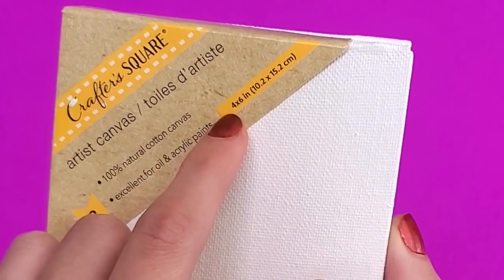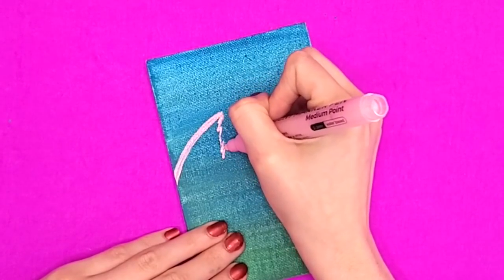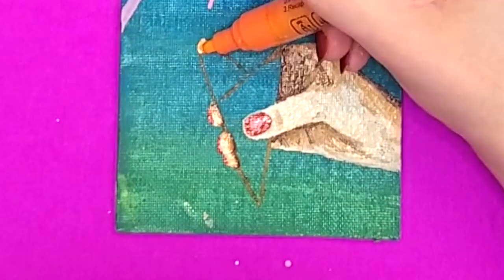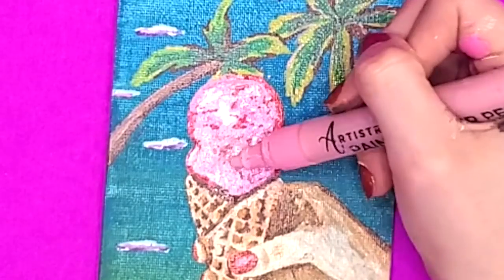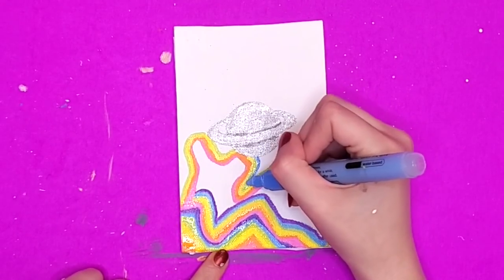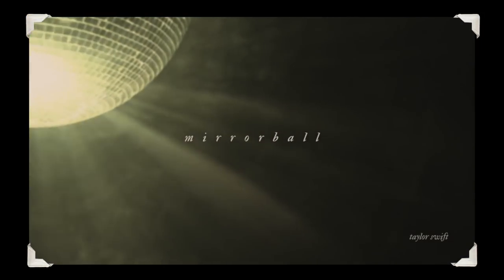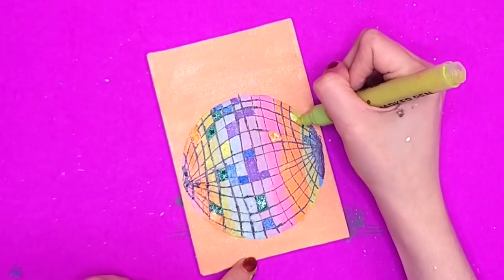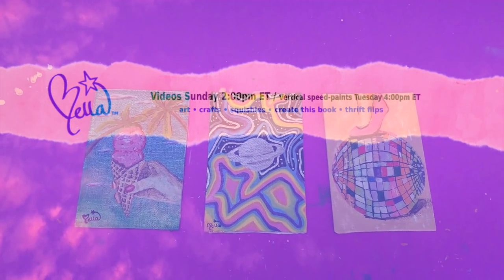I made PAINTINGS from Song Lyrics (Olivia Rodrigo, Taylor Swift, Conan Gray)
Hiii guys! In this video, I made paintings from song lyrics! I've decided to call this series "Song Makeovers" because it involves turning songs into paintings. The basic concept: what if "Deja Vu" by Olivia Rodrigo,  "Astronomy" by Conan Gray, and "Mirrorball" by Taylor Swift were paintings? This video was definitely a different and interesting thought experiment. I had a lot of fun making these painting and I hope you like them :)

About me:
Hi, my name is Marissa (AKA Bellamena)! Making videos about art is my favorite thing to do. I'm not a professional artist or anything (I'm actually a Computer Scientist 🤓) , but I have a lot of fun trying to make stuff look cute. I get so excited every time I upload a new video to YouTube, and I'm so grateful that I get to make videos and share them with them you.

✩ Draw Your Journal (my book)

MY SUPPLIES:
✩ Mod Podge
✩ Earring kit (with jump ring keychain thing)

Positive Comment of the Week:
✩ "To anybody suffering anxiety during lockdown: Do not give up hope. You are stronger than you think and can get through this. I hope this is helpful to someone. Just wanted to put this out there, for someone like me. You are not perfect, but still amazing, and don't let anyone tell you otherwise. This is for you." -Geraldine Gannon

subcount: 6265